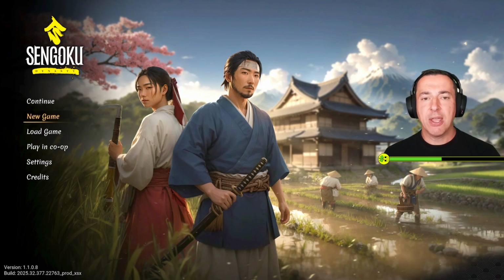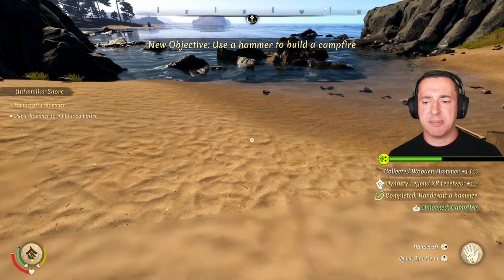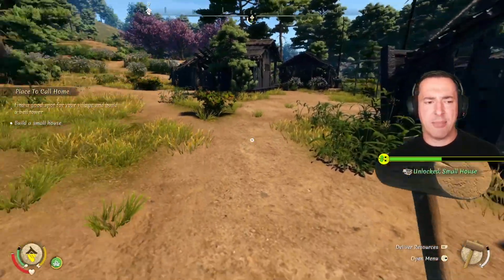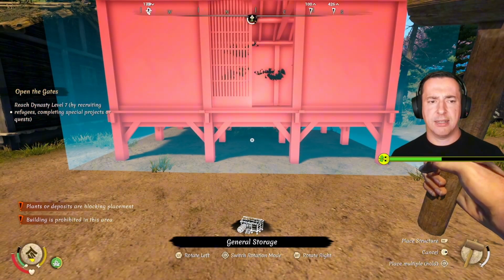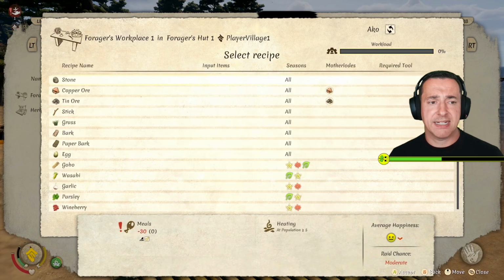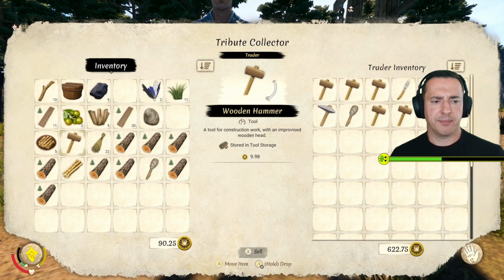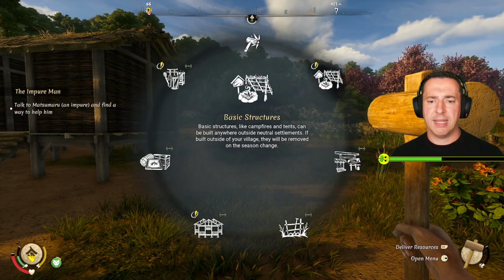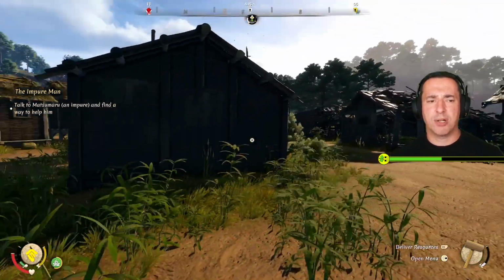Sengoku Dynasty Beginner's Guide - Tips For New Players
In this Sengoku Dynasty Beginner's Guide, I walk you through how to get started in this exciting game, set in feudal Japan.

I am playing Sengoku Dynasty here on Xbox, but I explain how to check the controls for PC and PS5 too.

Sengoku Dynasty does give quite a good set of tutorials to start you off, but you may find a video guide easier to follow. I've incuded chapters on key points featured in this guide.

Chapters:

00:00 - Start
00:30 - Character Creation
02:30 - Basic Controls
03:30 - Talk to Ako
03:40 - Making Axe and Hammer
06:30 - Adding Items to Quick Slots
07:00 - Building a campfire
08:20 - Cooking Food
10:00 - Build a Bell Tower
12:20 - Build a Small House
17:17 - Getting Quests
18:00 - Building General Storage
20:00 - Building Forager's Hut
20:30 - Levelling Up
22:20 - Recruiting a Villager (Ako)
24:00 - Assing a Job
26:20 - Collecting Eggs and Gobo
28:00 - Adding Food to Storage
29:00 - Preventing a Raid
31:30 - The Tranquil Tribute
33:40 - Basic Combat
35:30 - Rescue Refugee
37:00 - Building Woodcutter's Hut
37:50 - Building a Small Tent
38:30 - Building Furniture
42:00 - Wrap Up

I hope you find this Sengoku Dynasty Beginner's Guide video useful. Thanks so much!